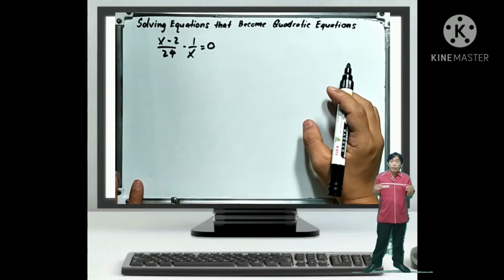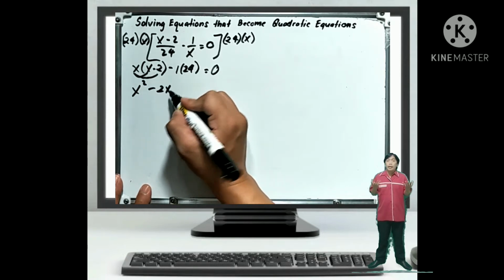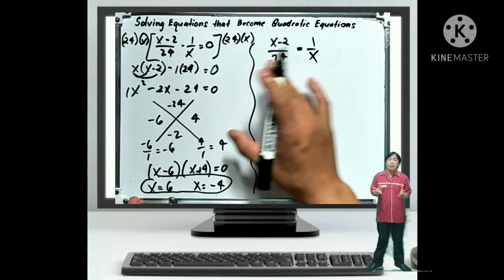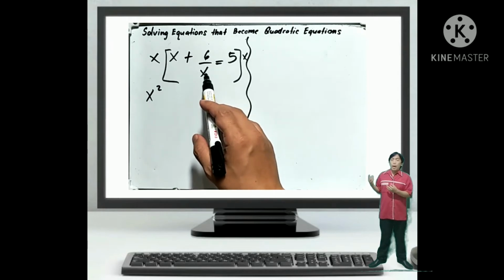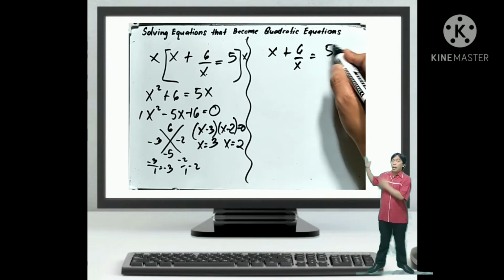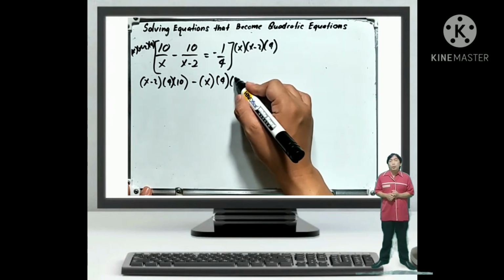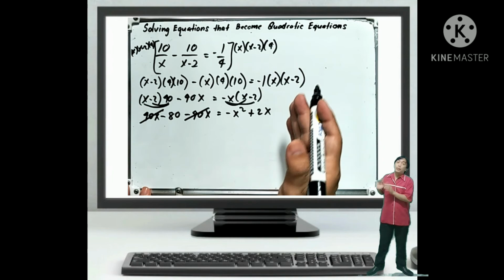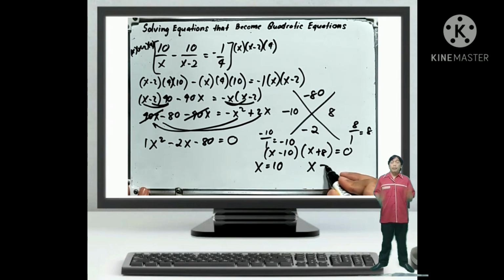Solving Quadratic Equations and Rational Algebraic Equations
Learn to get the LCD of Rational Algebraic Equations